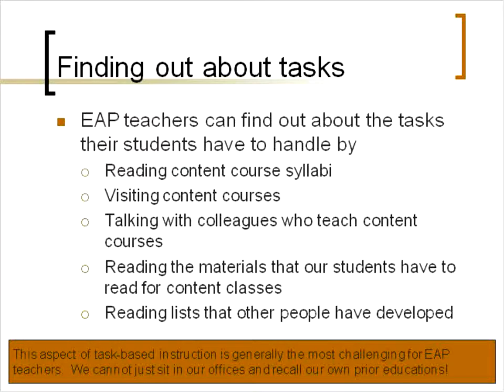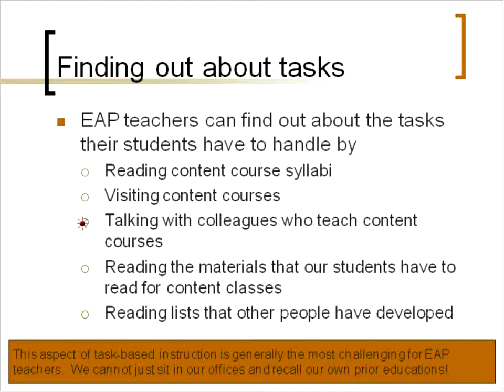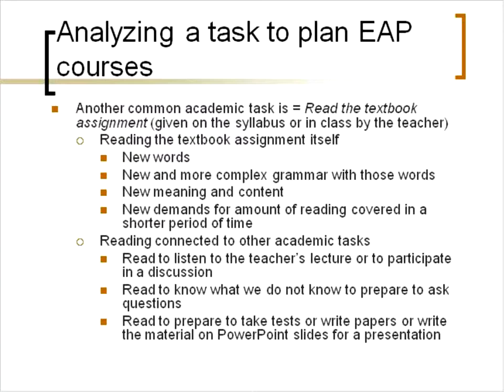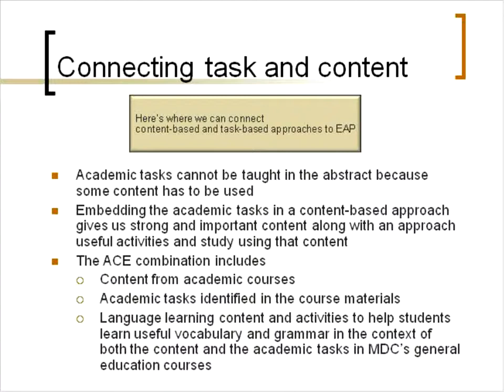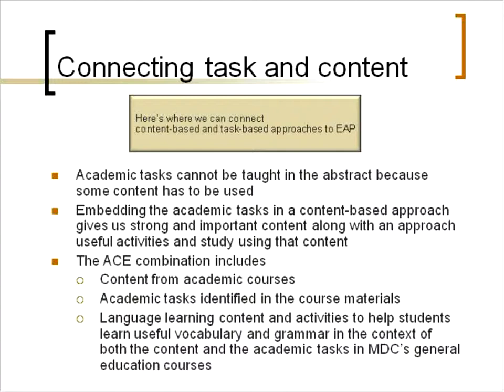Task based instruction Movie 1024x768